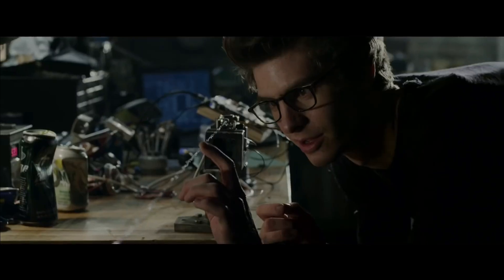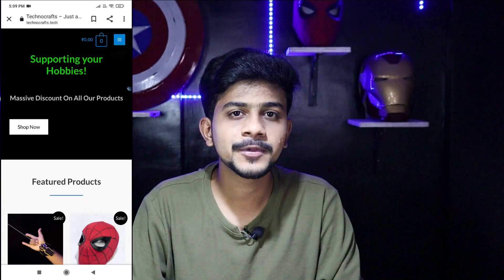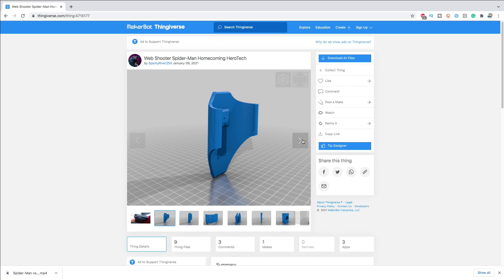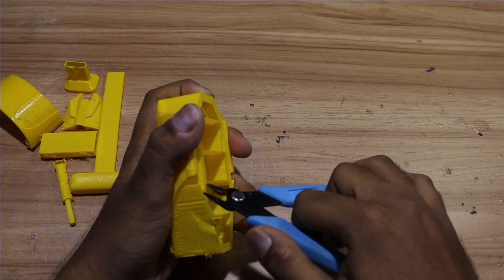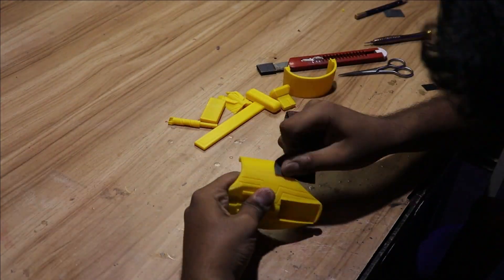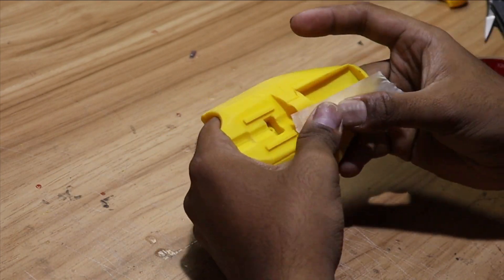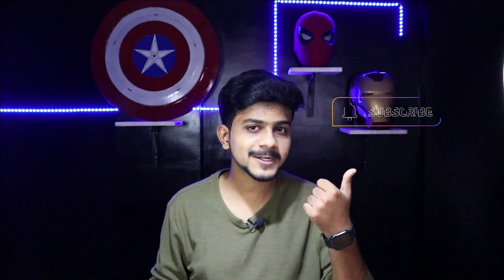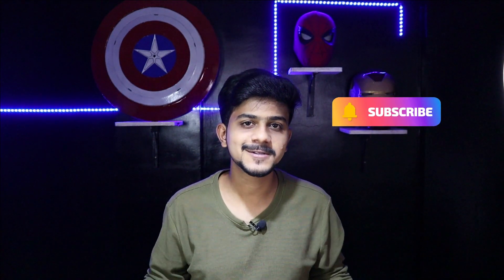Spider-Man NO WAY HOME Web Shooter That Shoots! [How To Make]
In this video, I have shown you How To make a Spiderman web shooter that shoots Easy from Spiderman No Way Home. It was hard to see a web-shooter in the trailer as the movie is not out yet but it's confirmed that peter parker will be wearing a Black and Gold Spiderman suit in the film. So I made my version out of it.
I tried to combine all the versions of web-shooters from movies like The Amazing Spider-Man 2 and Spiderman Homecoming. Hope you Like it!

Material Required:
-Springs
-Neodymium Magnets
-Nylon String Thread
-Cotton thread